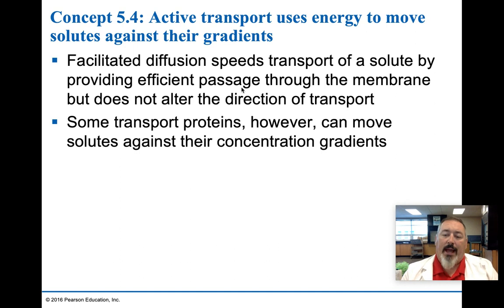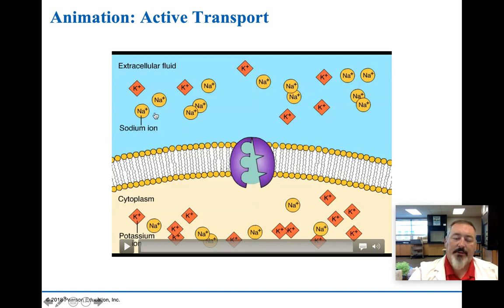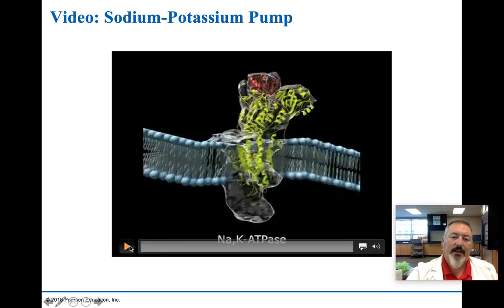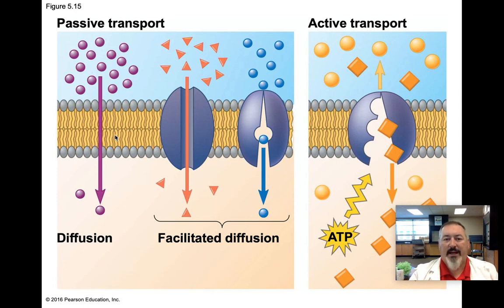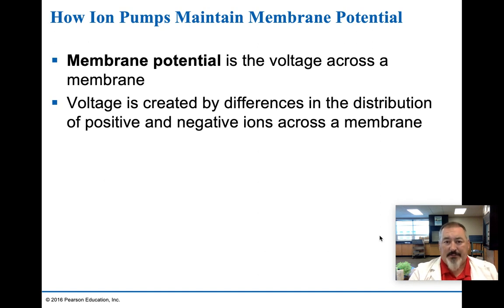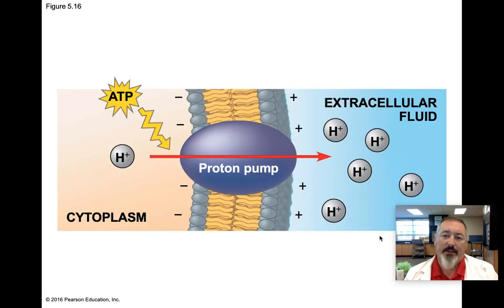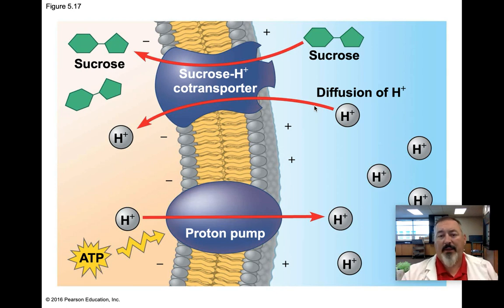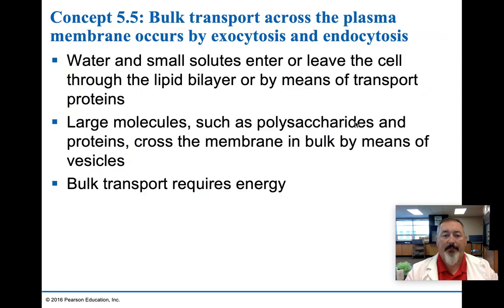AP Biology 5 4